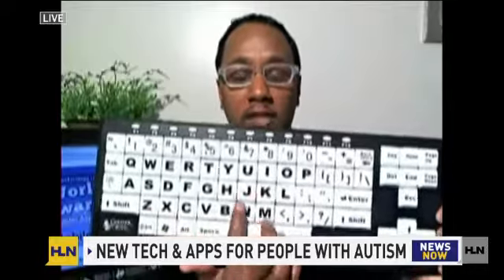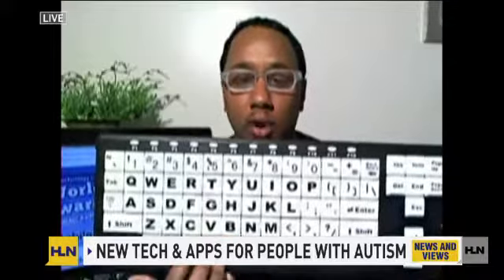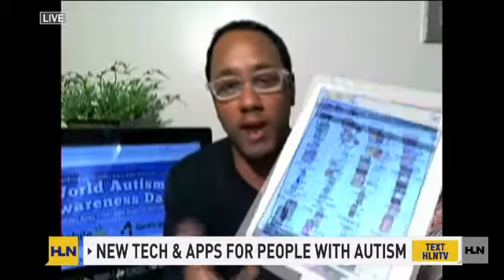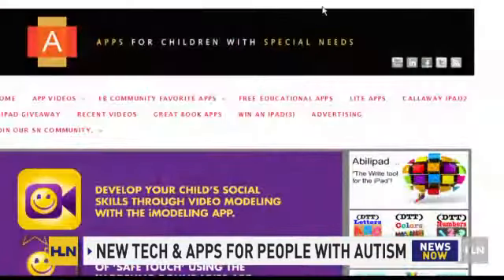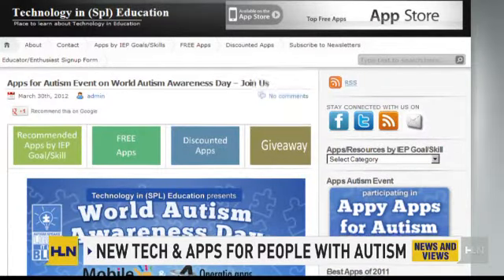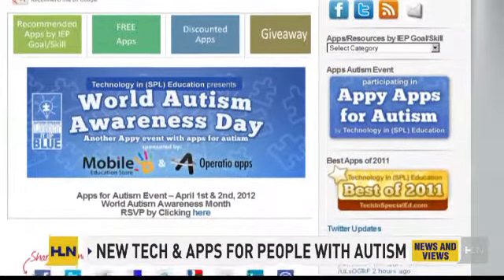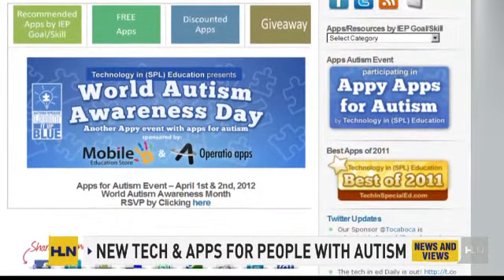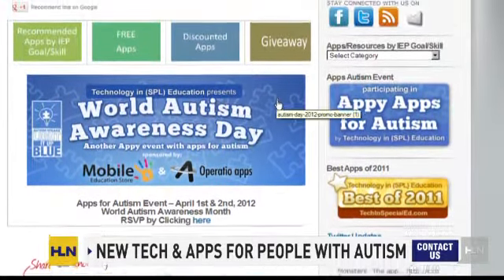Apps lend a hand to people with autism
A number of apps exist to help people with autism. HLN's Digital Lifestyle Contributor Mario Armstrong talks about how technology is making it easier for those with autism to communicate.